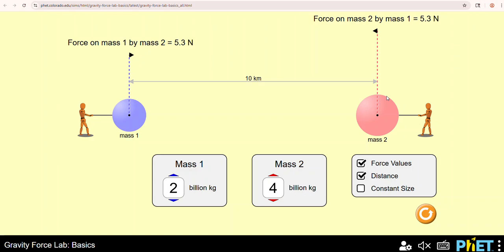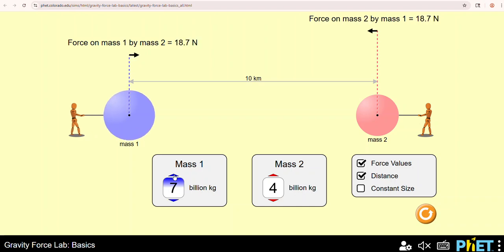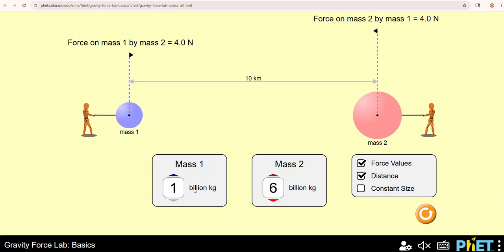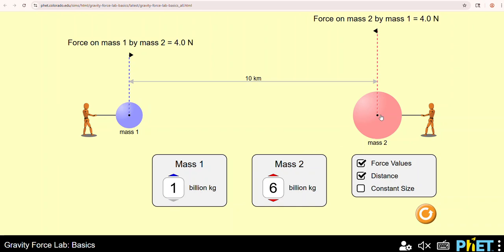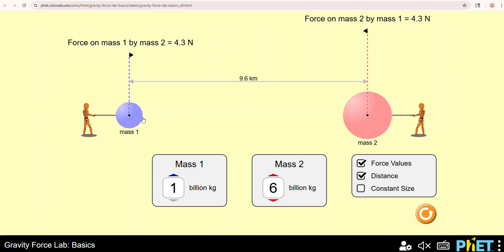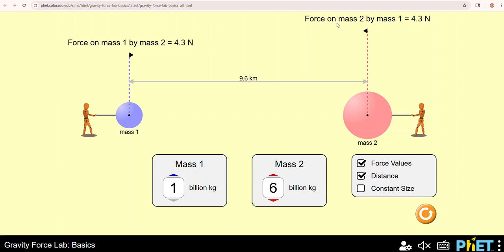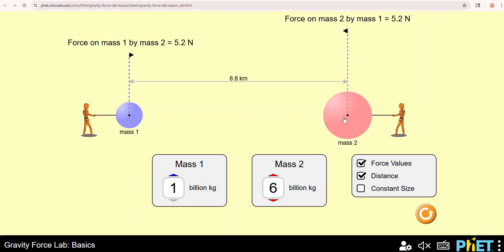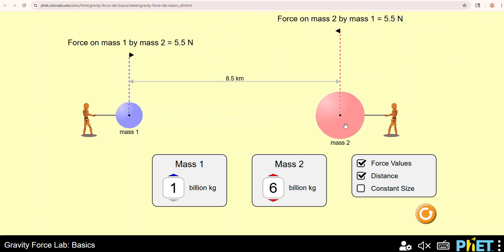PHYSICS LAB - Video explaining PheT simulation Gravity Force Lab